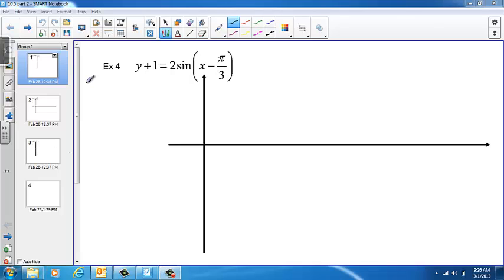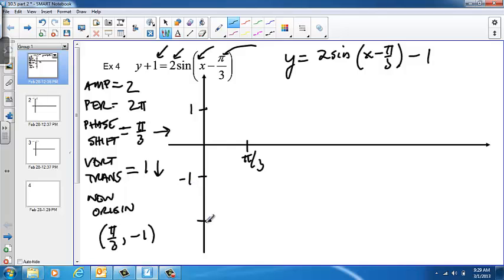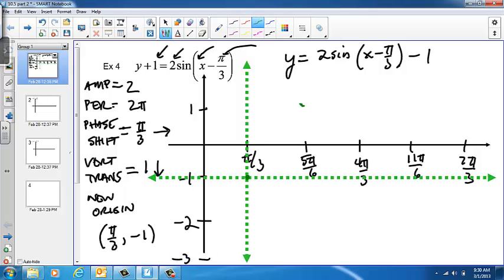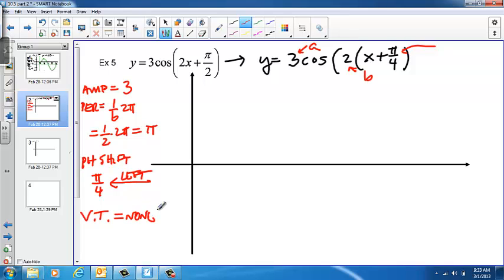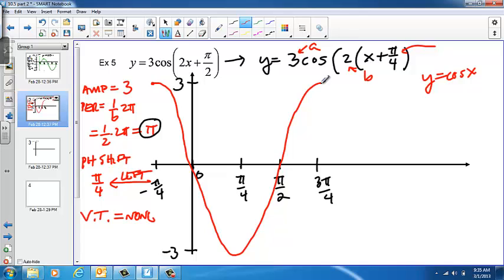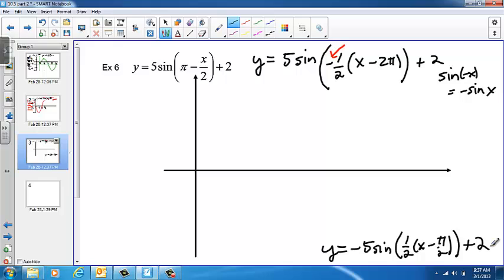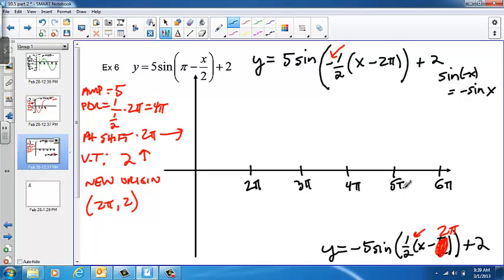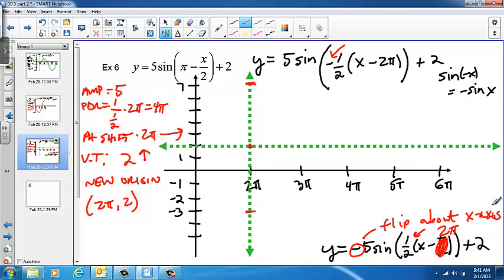10.5 Part 2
Translations of sine and cosine curves